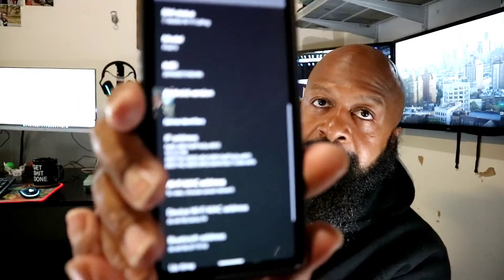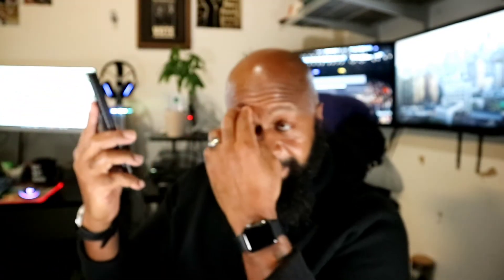ANDROID 13 APRIL BETA UPDATE!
Quick chat about the April Android 13 Beta Update.